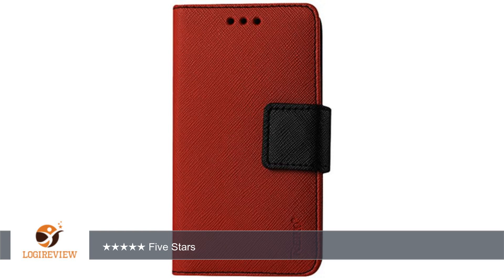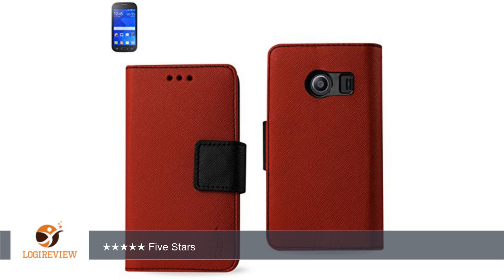Reiko Flip Wallet Case 3-In-1 Leather Case Cover with Stand Function for Samsung Galaxy Ace - Retail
Review about   Reiko Flip Wallet Case 3-In-1 Leather Case Cover with Stand Function for Samsung Galaxy Ace - Retail Packaging - Red